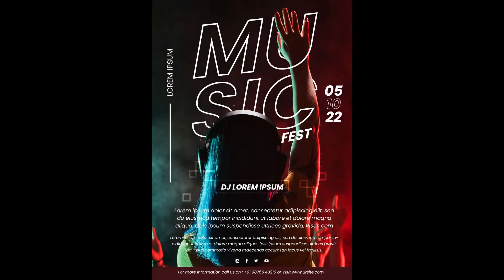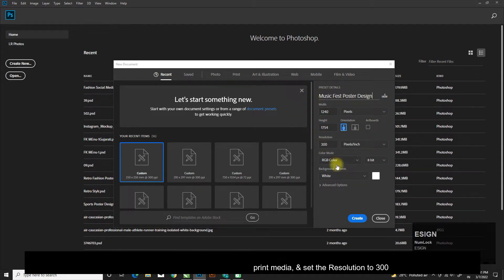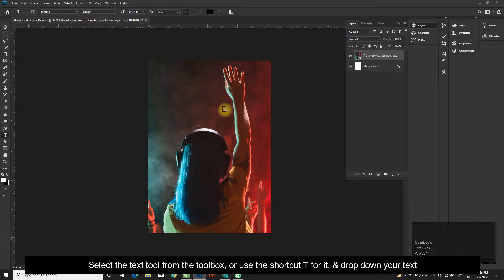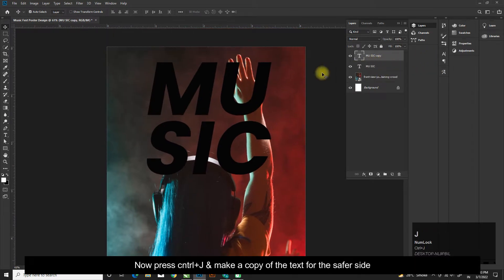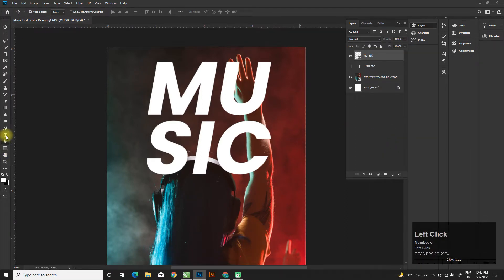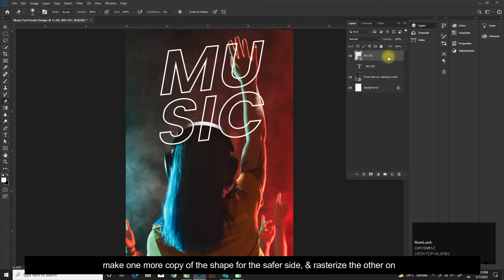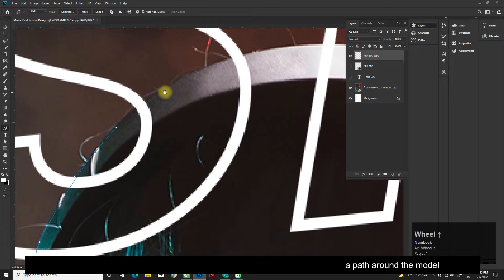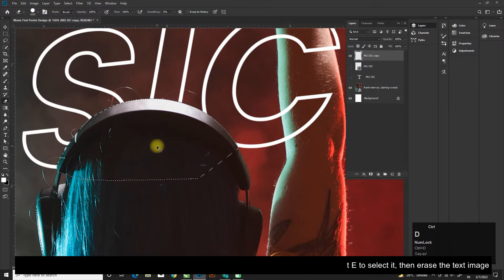How to Create Music Event Poster Design in Photoshop I Photoshop Tutorial I Photoshop Tips & Tricks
Hey viewers if you are searching for Photoshop tutorials & tips & tricks regarding Graphic Design, then you're on the right channel...today we will learn How to design Music Event Poster Design in Adobe Photoshop CC

This Poster is Inspired by Freepik